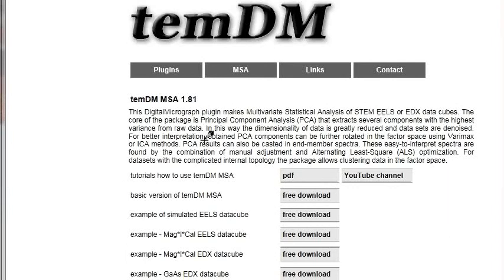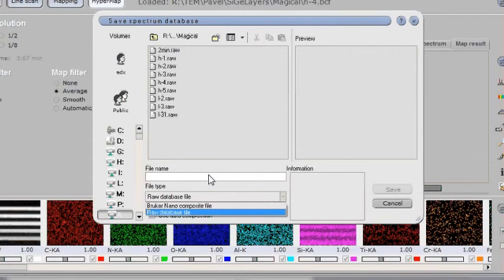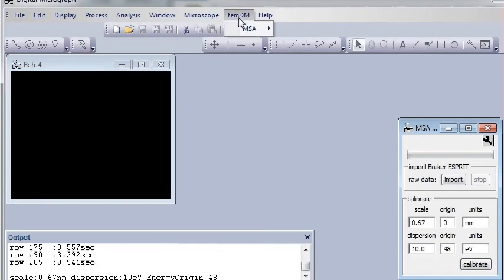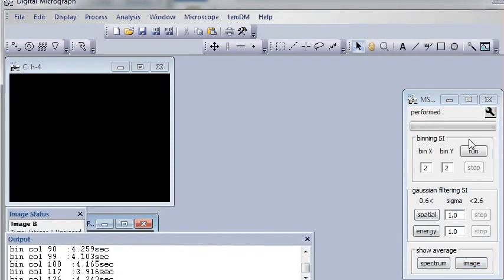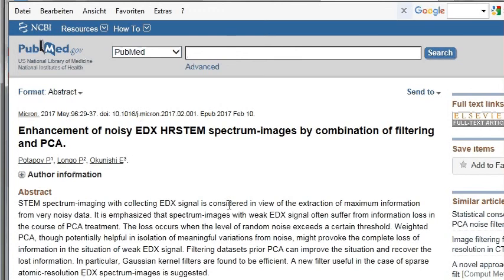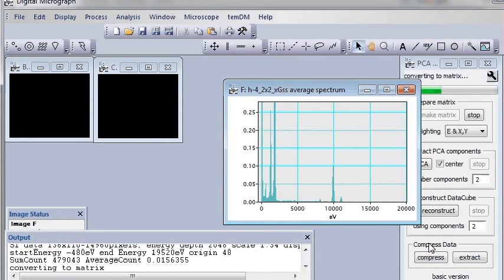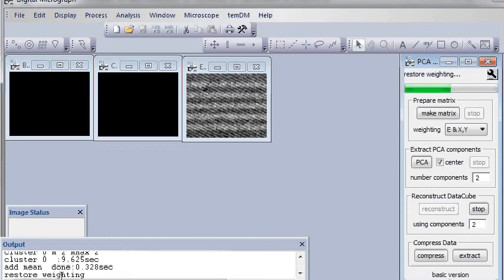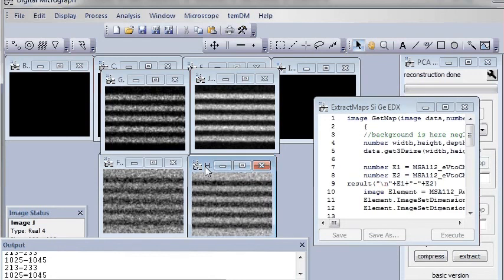temDM 6 –Treat EDX spectrum-images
Catch the difference between treatment of EDX and EELS spectrum-images. Explore the import and filtering tools.